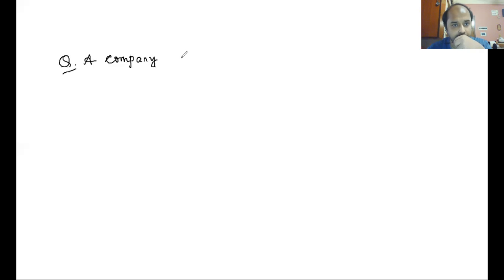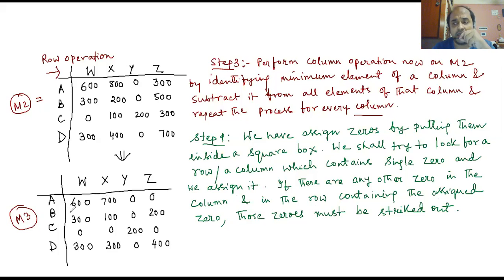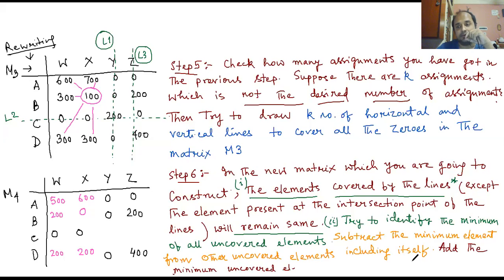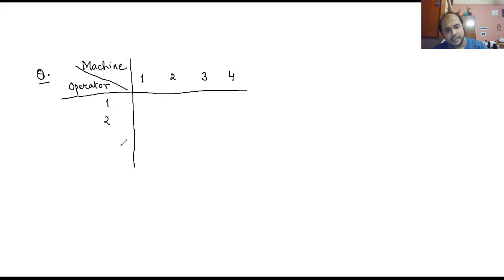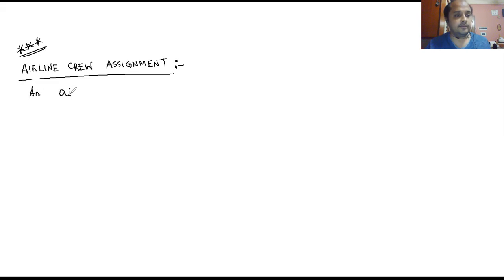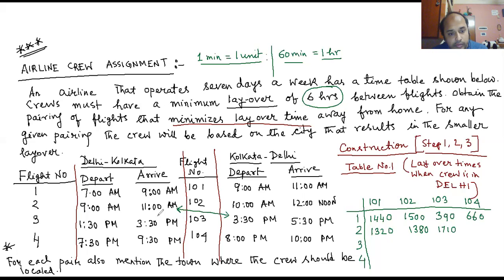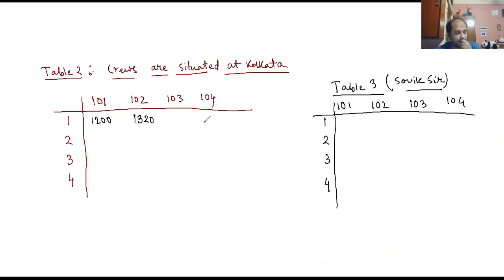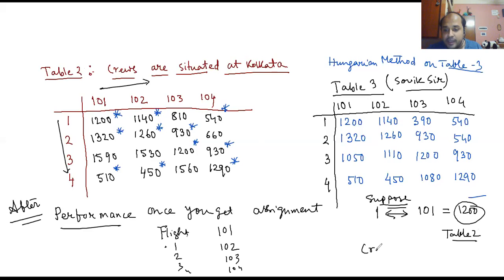Assignment Problem (MB106) - SPECIAL TYPES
Various types are discussed (such as, unbalanced assignment, restricted assignment) . AlRLINE CREW problem is also discussed.